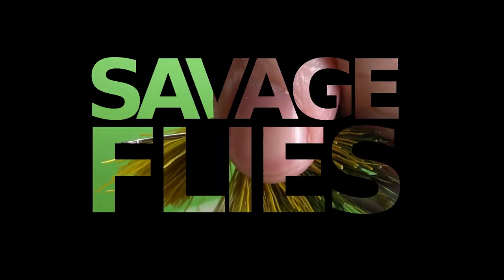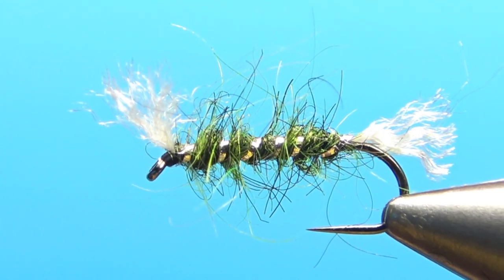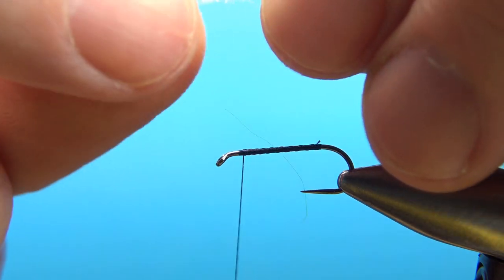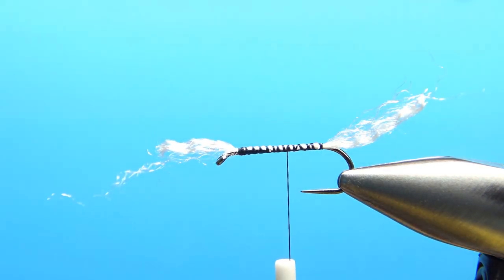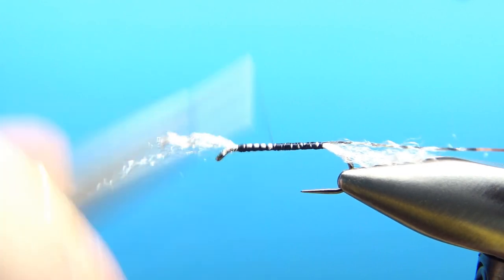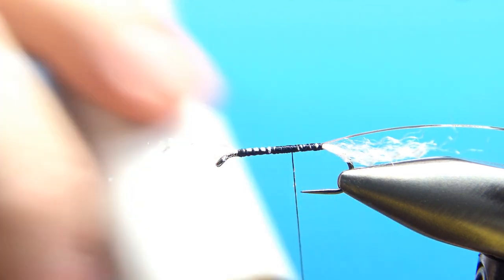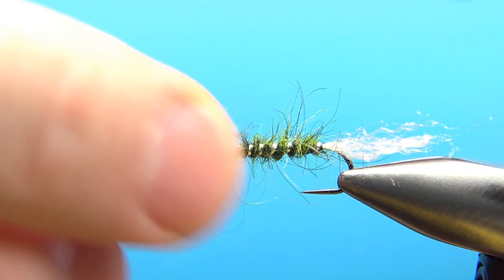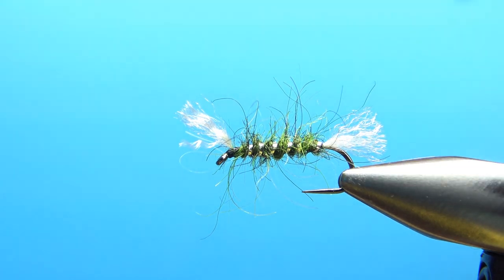Fly Tying a Shipman's Buzzer (Semi-dry Midge Pattern)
Created in the UK by Dave Shipman in the 1970s, the Shipman's Buzzer is an effective semi-dry tied to imitate a midge in its emerging state. Can be tied in various colors, natural or unnatural.

Thread: Any
Gills: White Antron fibers
Rib: Flat Mylar tinsel
Body: Seal fur, or similar coarse material